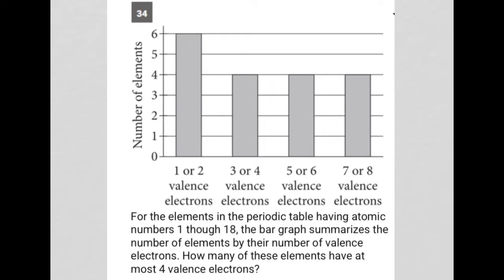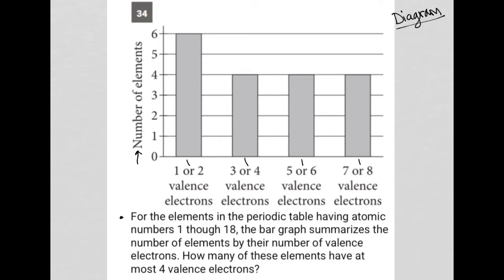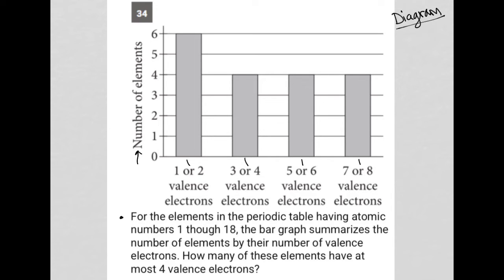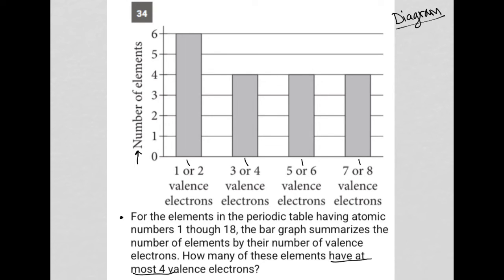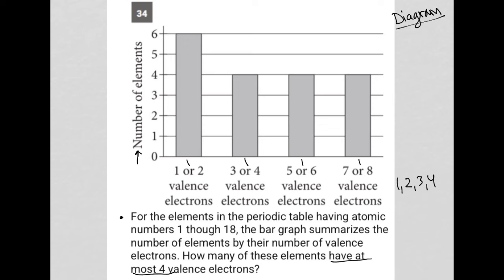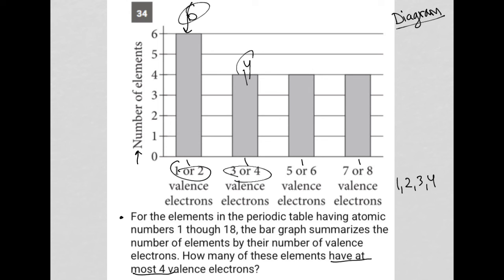For the elements in the periodic table having atomic numbers 1 though 18, the bar graph.....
May 2023 SAT QAS Section 4 Question 34:

For the elements in the periodic table having atomic numbers 1 though 18, the bar graph summarizes the number of elements by their number of valence electrons. How many of these elements have at most 4 valence electrons?